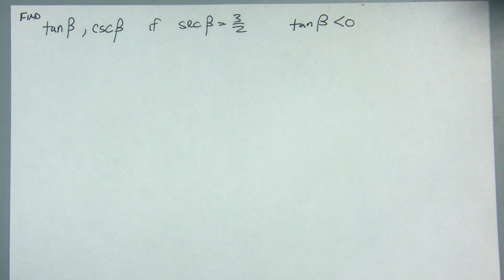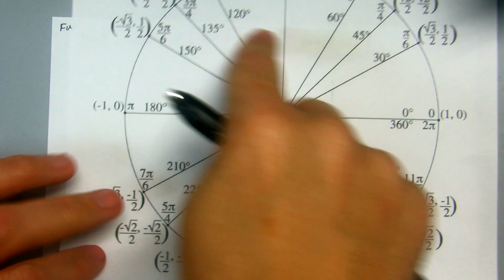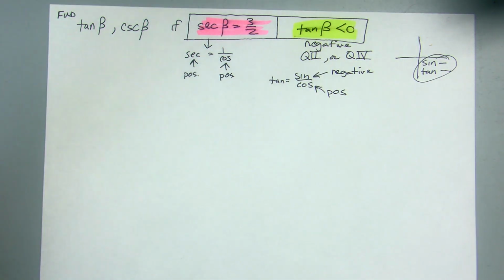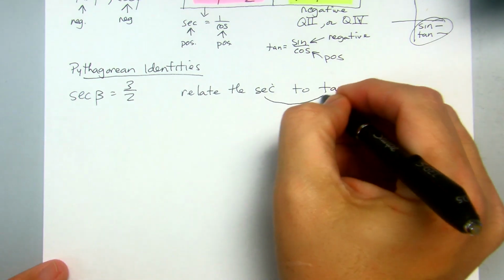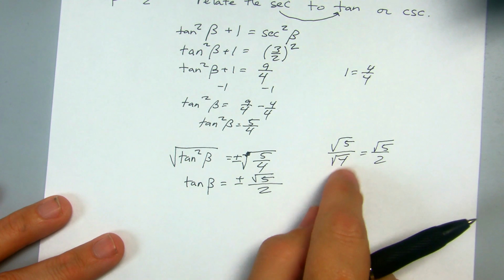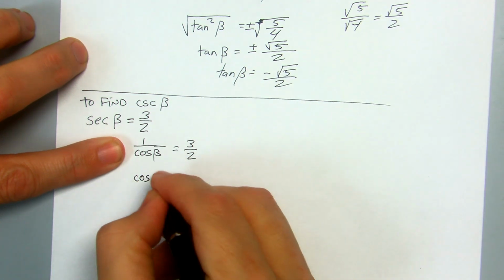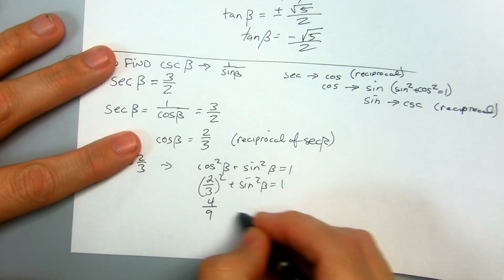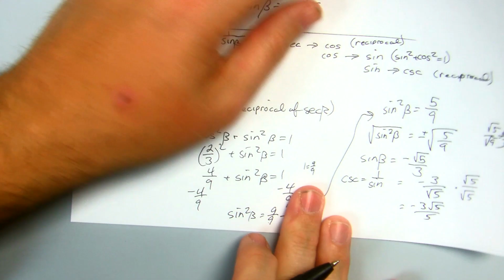1/31 Pythagorean Trig Identities Problem 1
Find tan B and csc B if secB=3/2 and tanB is less than 0